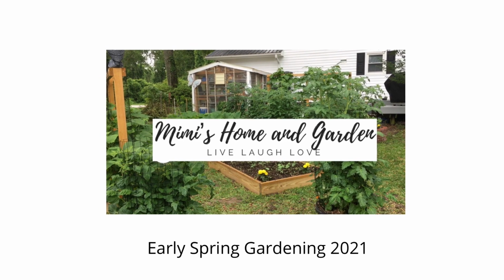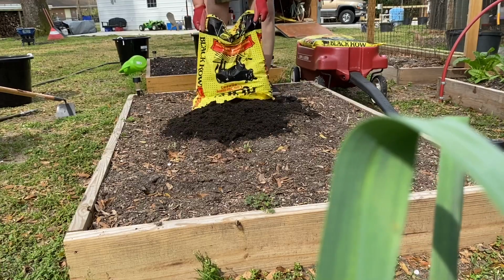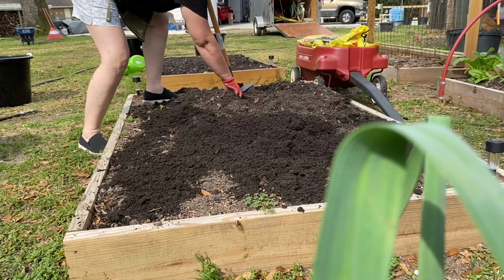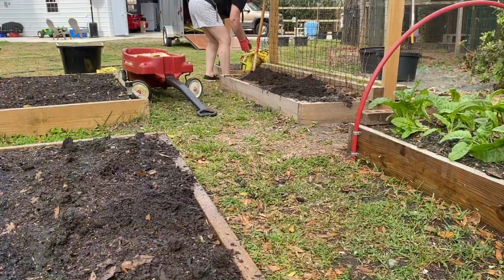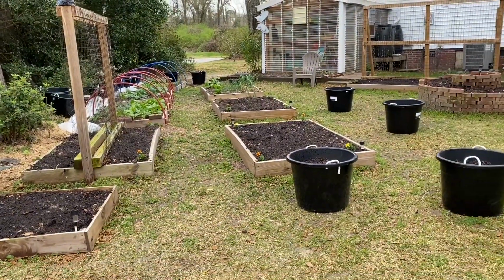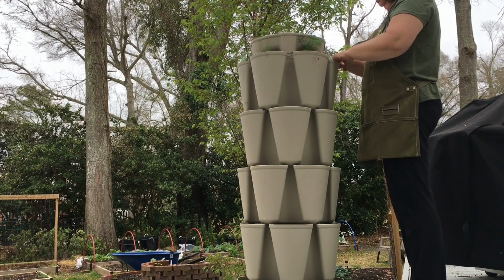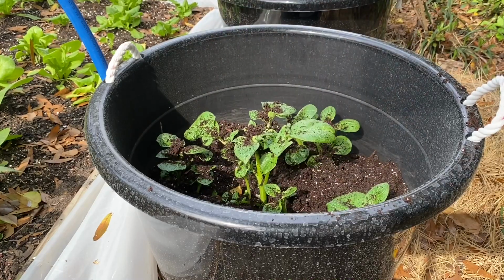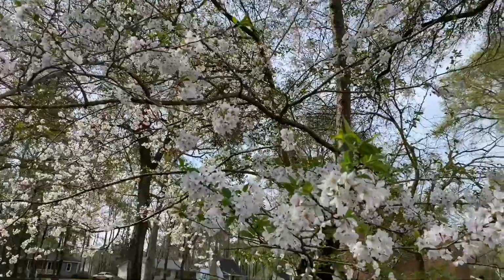Getting The Kitchen Garden Ready For Planting 2021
Come and let me share the progress of my backyard kitchen garden!

Here is the spiral herb garden how to video...